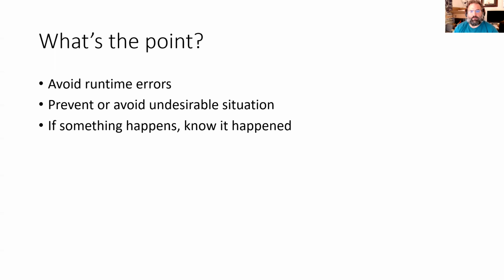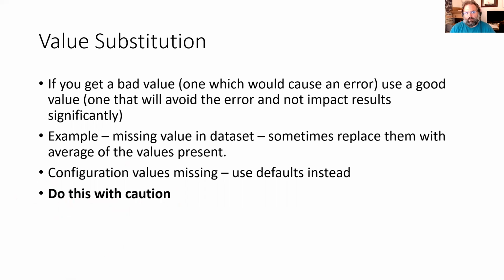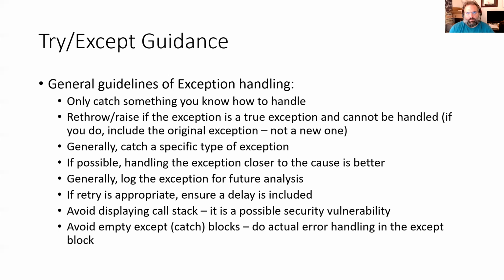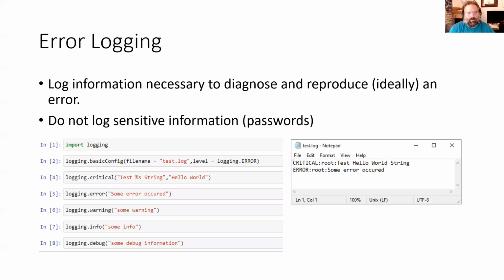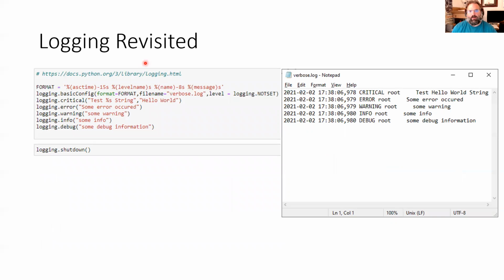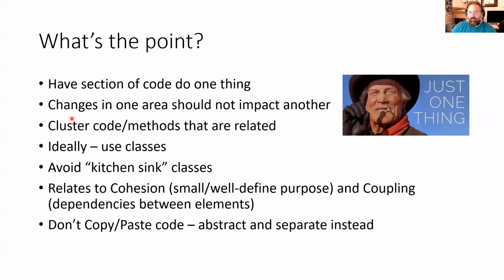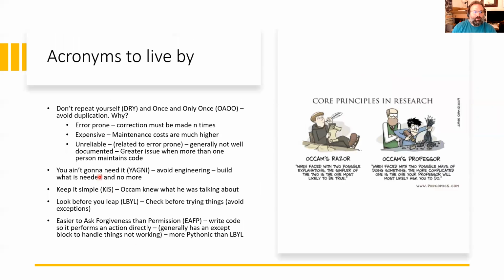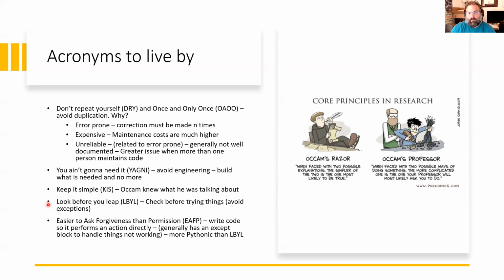Python Best Practices